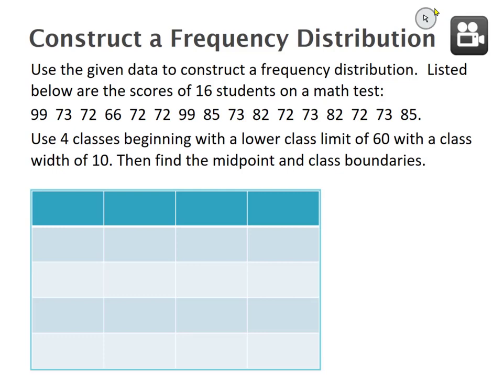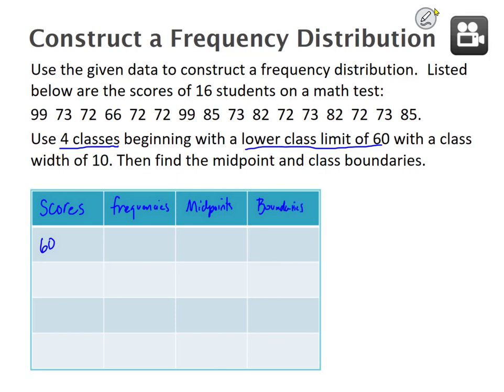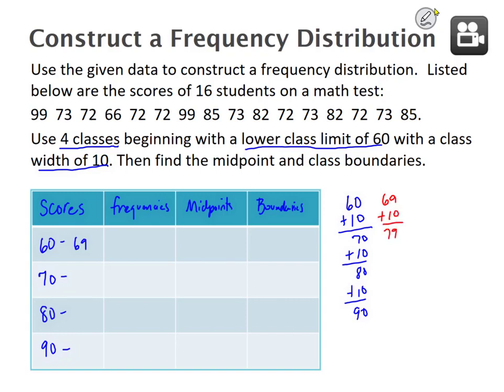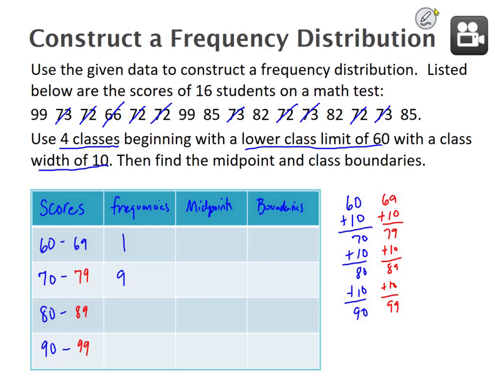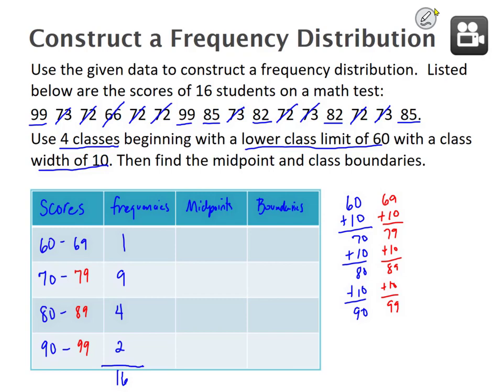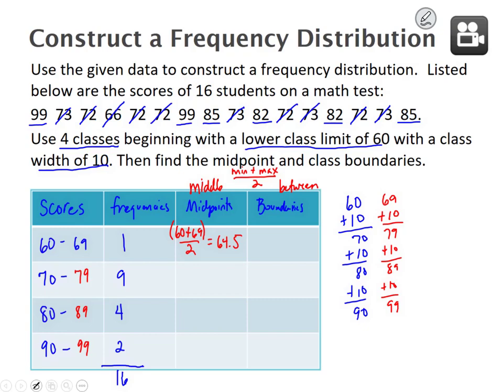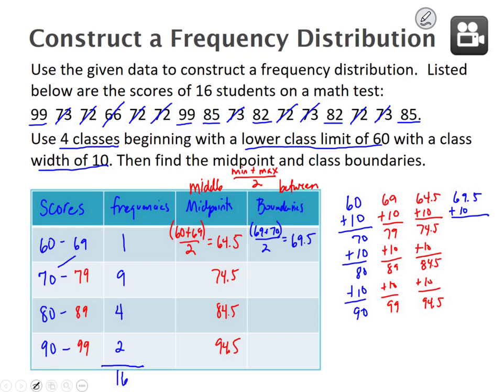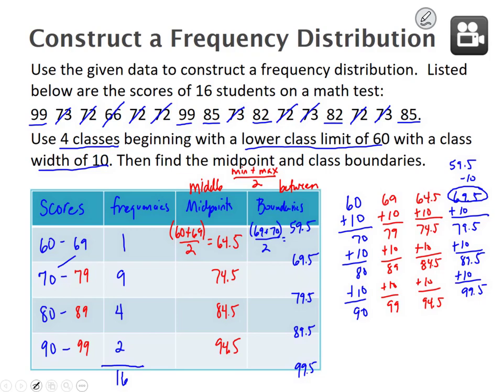Ch 2 Construct a Frequency Distribution (2021)